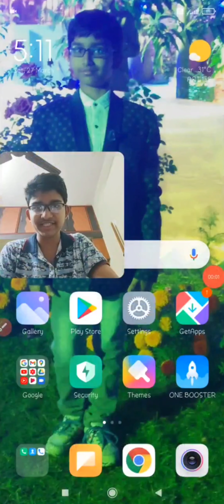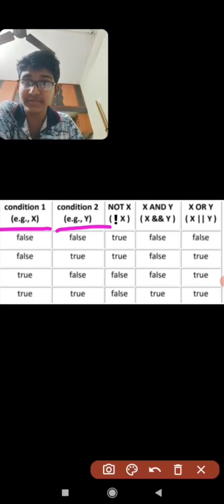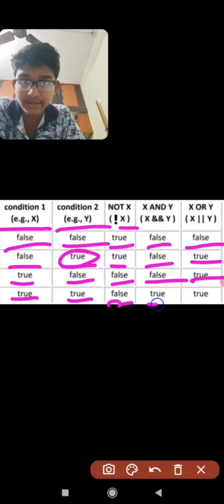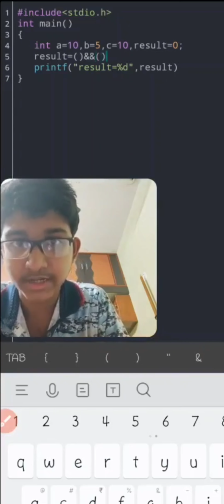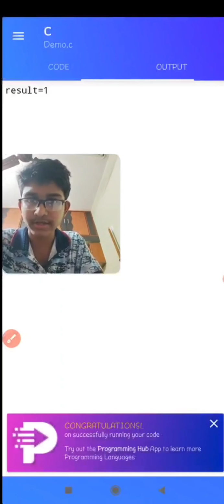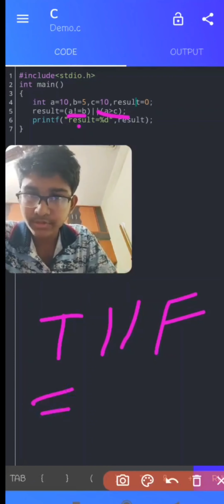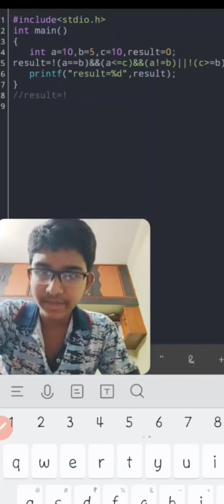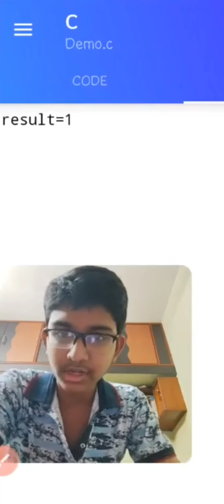Logical Operatots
Operators in C(Part-3)